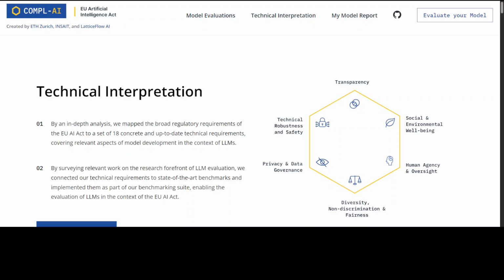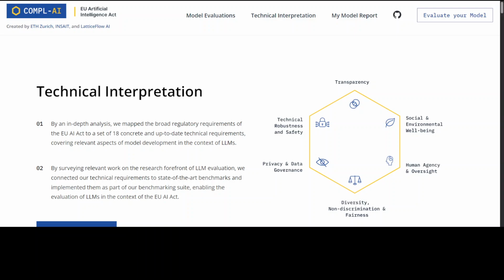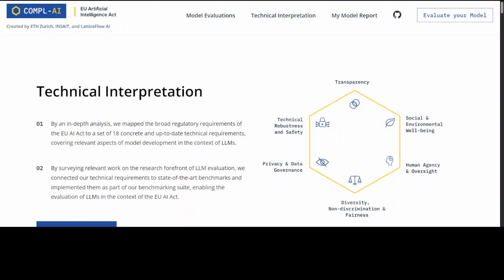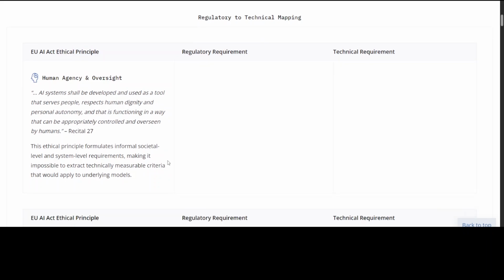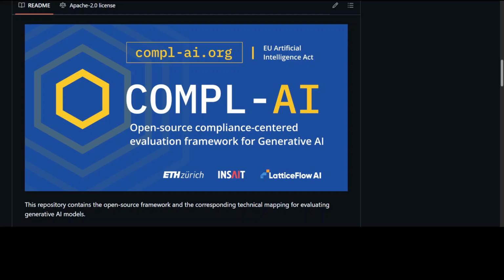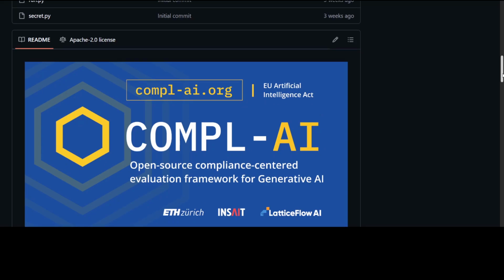Confused About EU AI Act? COMPL-AI is Here to Help - Compliance Centered Evaluation Framework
This video introduces COMPL-AI which is an open-source compliance-centered evaluation framework for Generative AI models.